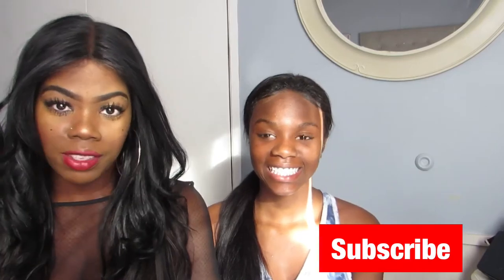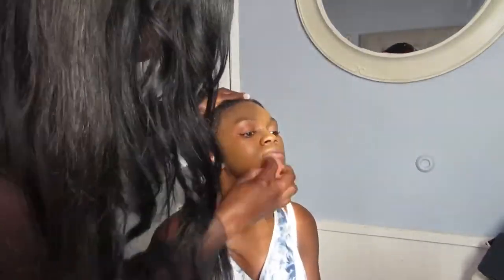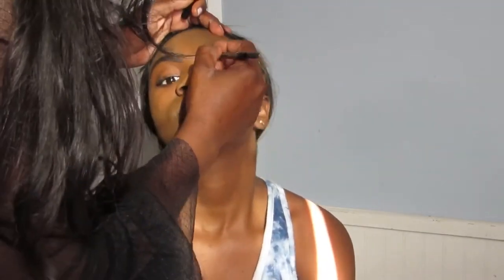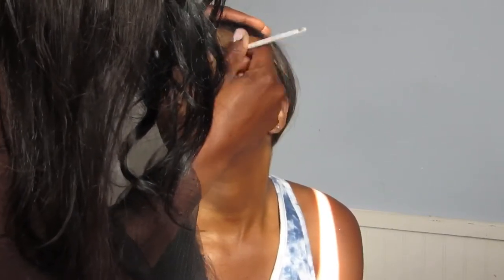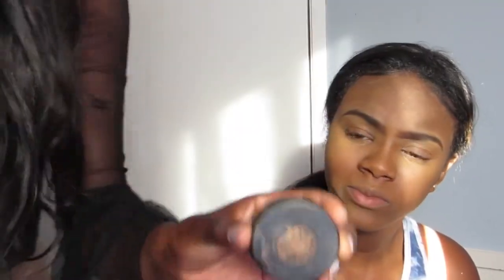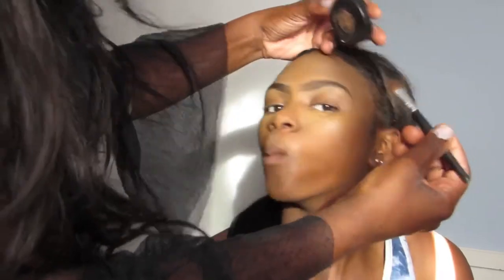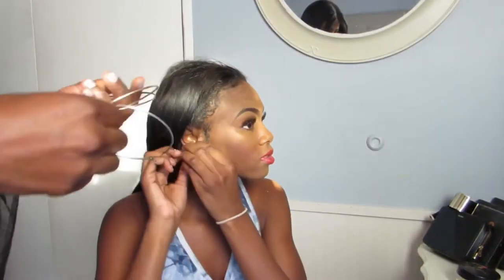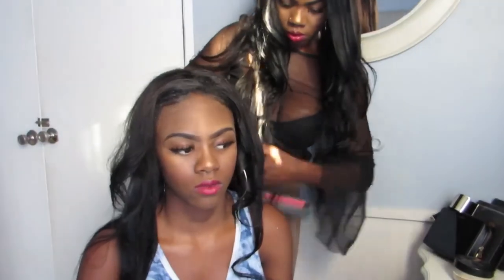Turning my 12 year daughter into me!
Hello guys! I really enjoyed doing this video with my first born. Lots of laughs and it gave me the opportunity to show my make up skills.

Foundation NW45 (MAC)
Councilor NC45 (MAC)
Darkest brown eyebrow pencil (MAC)
Higher (MAC)
Blush rose red local beauty store
Contour dark brown (MAC)